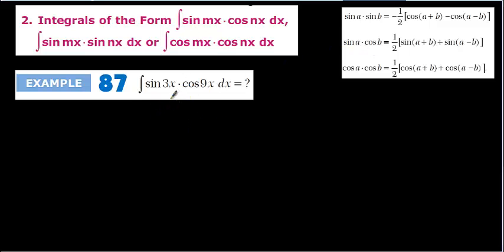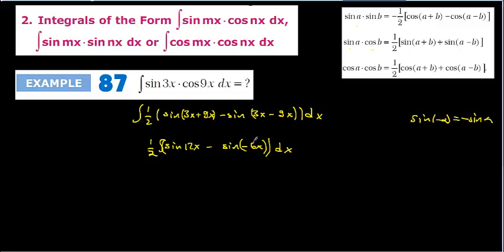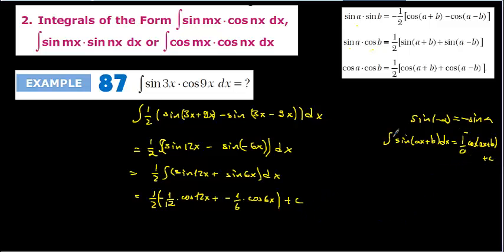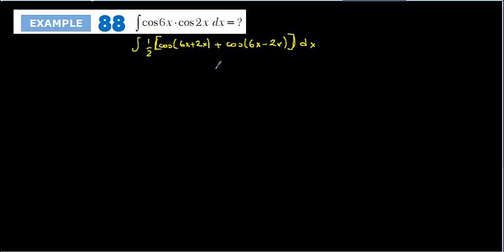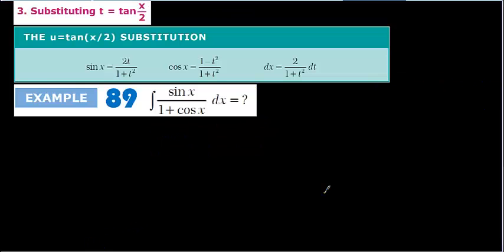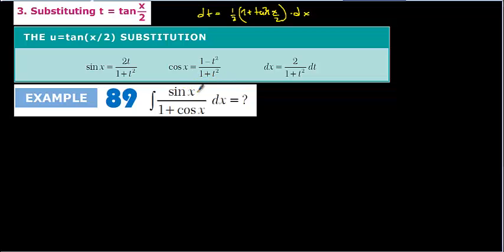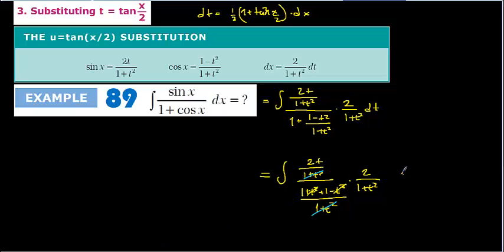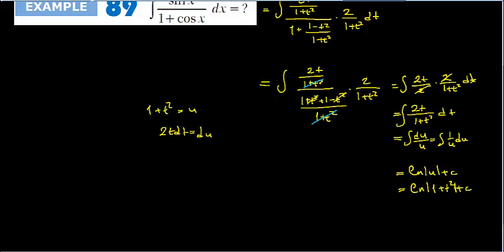Integrating Trigonometric functions 2 Lesson15